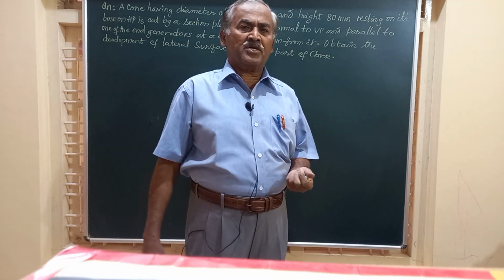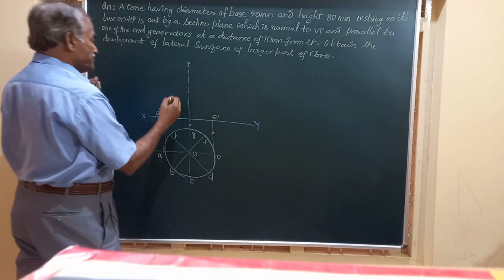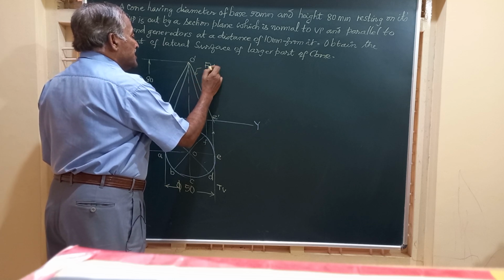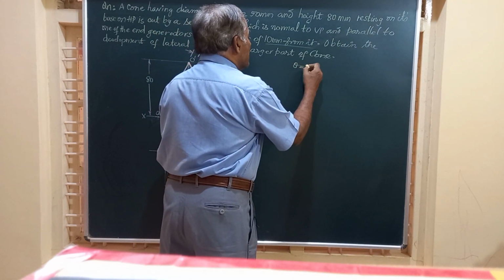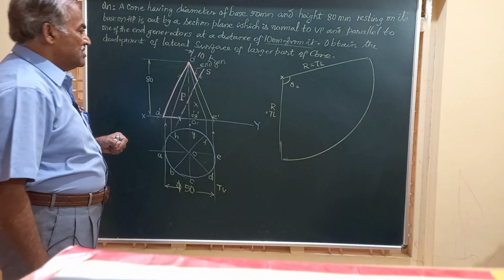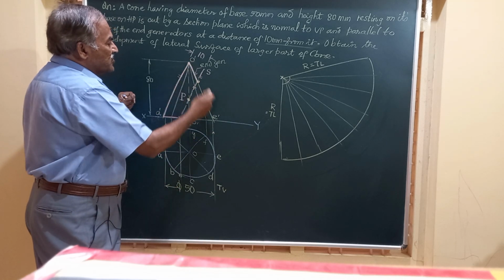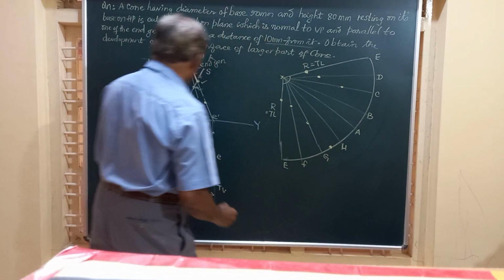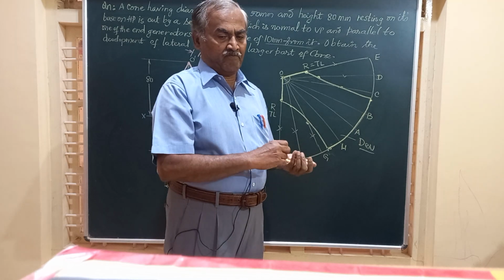Development of Cone--7(video no 254)/Engineering Drawing